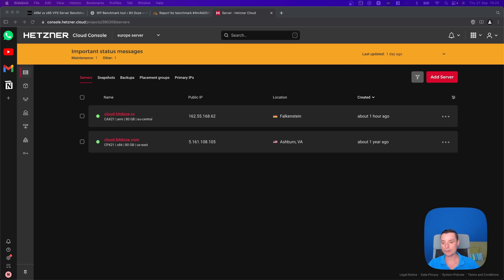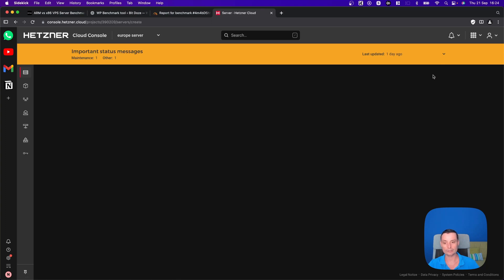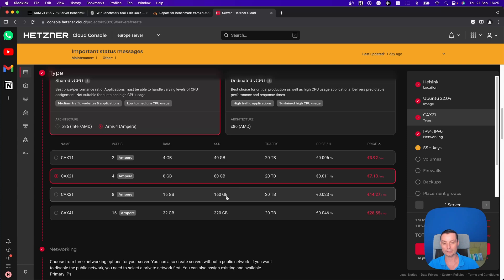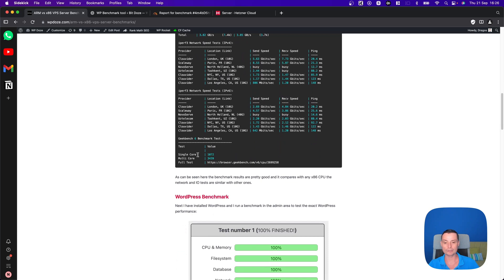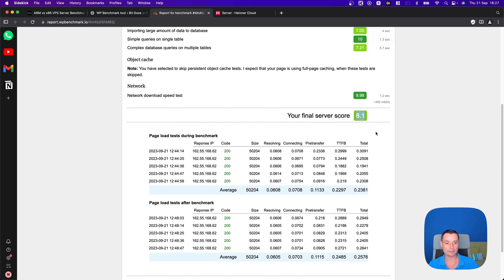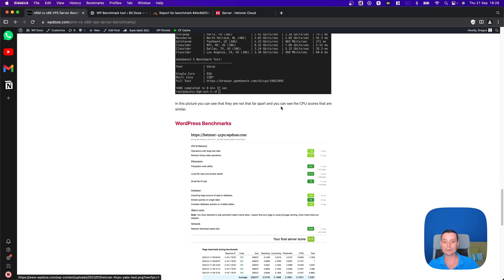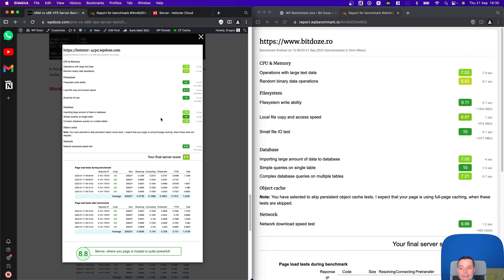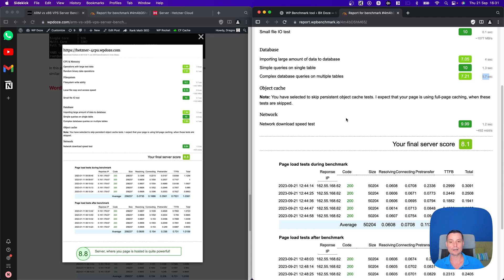ARM vs x86 VPS Server Benchmarks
In this video, we will show you how ARM servers can benefit your WordPress site.

 We will also compare the performance of WordPress on ARM vs x86 using various benchmarks and tests.